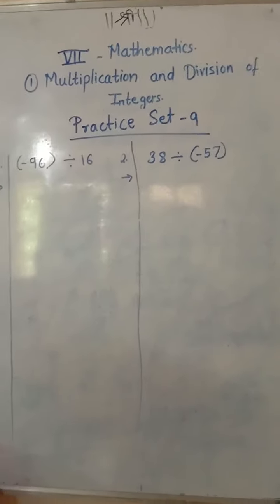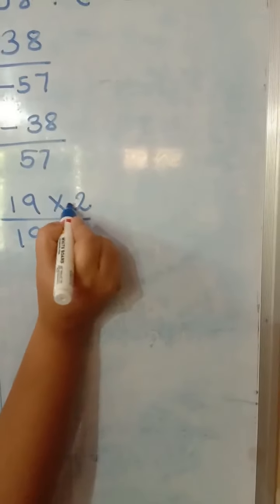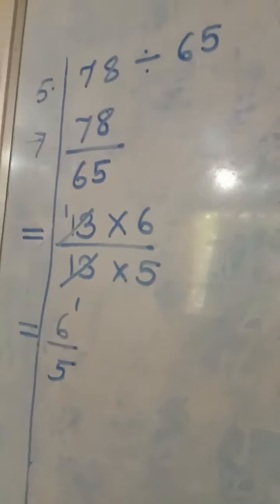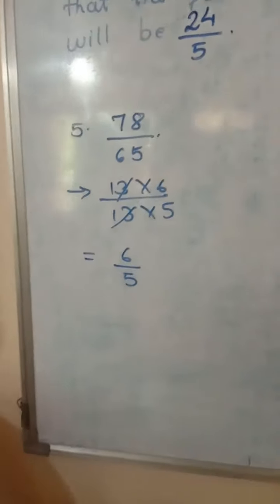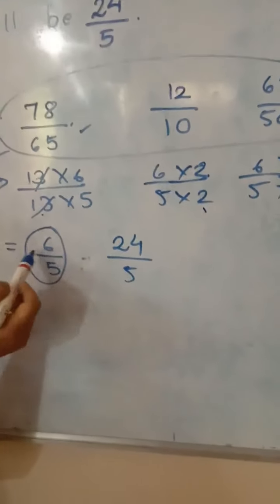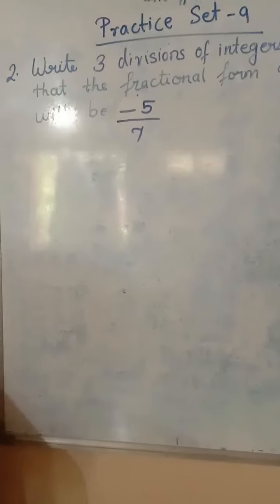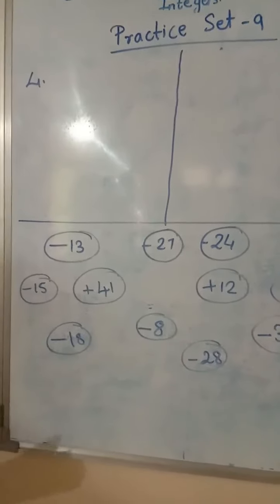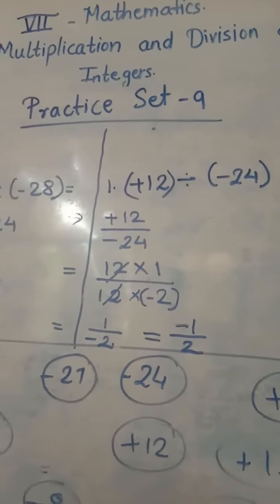VII maths less 1 Practice set-9 part 3